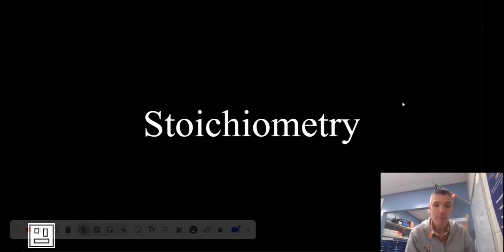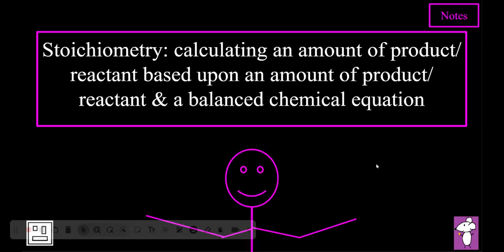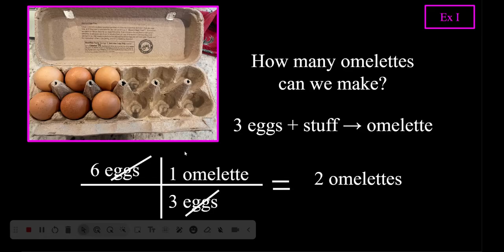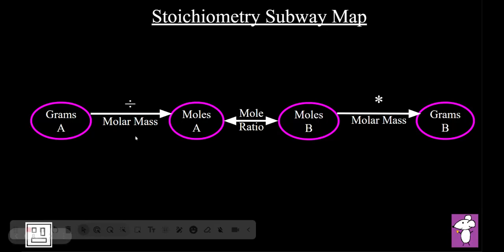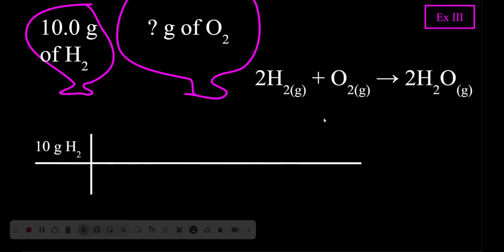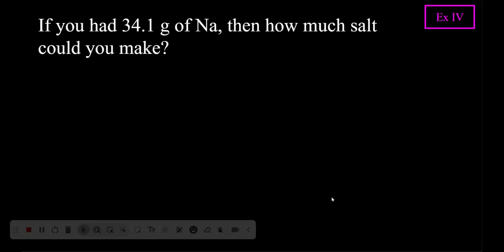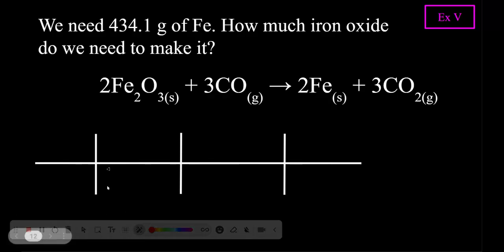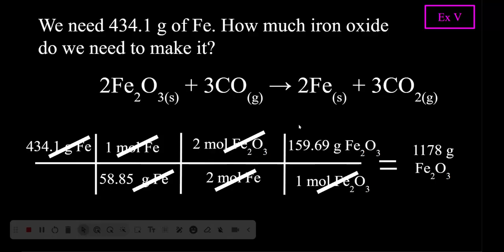Stoichiometry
Lecture on how to perform stoichiometry & what it is